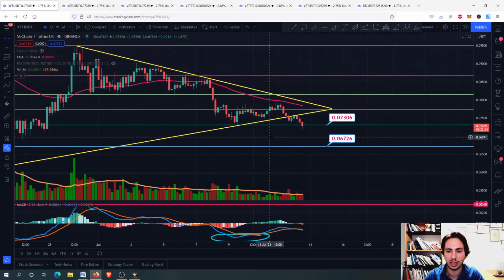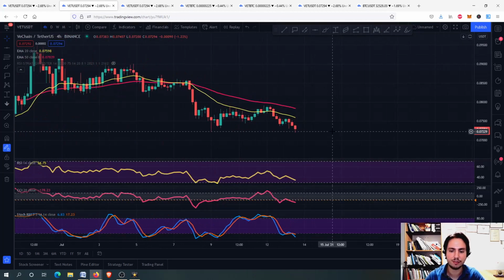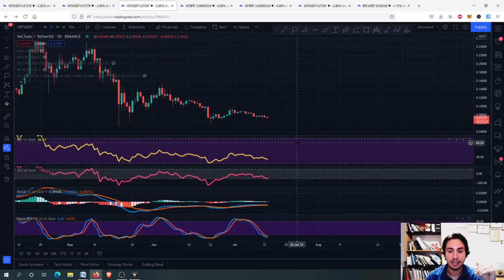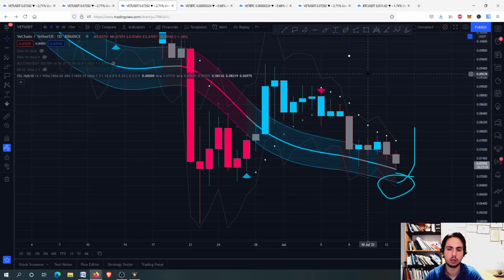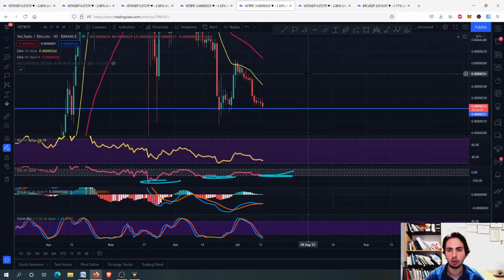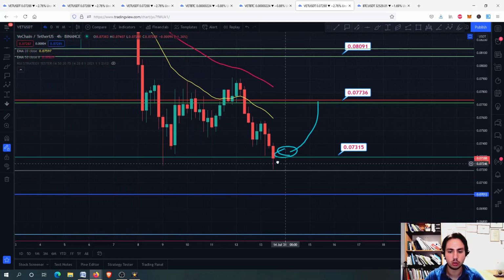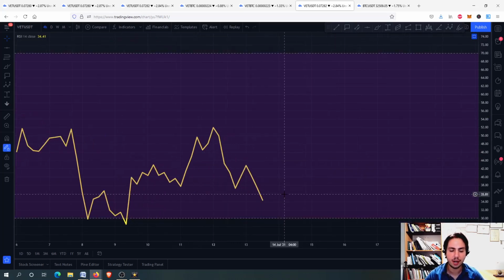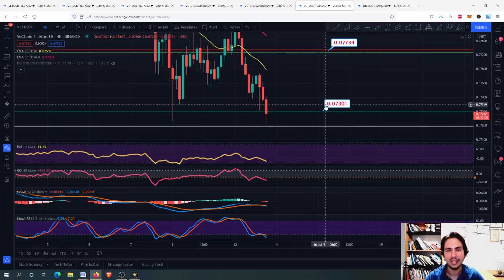VECHAIN(VET) Realistic PRICE Prediction 2021 and Technical Analysis| Critical Moment | Daily Update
In this video I will provide technical analysis and price prediction for VECHAIN(VET) in USDT/BTC(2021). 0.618 is now our support level for vechain after the btc crash. We need to hold this else we are going down to 7 cents and 6.7. The best thing you should do now for VET is to observe the market. Of course I suggest you to check the support and resistance levels I mentioned in the video so you will be sure when to buy or not. If you are a new investor in this coin then I advise you to wait till we see the price action for the next days and of course check the major support levels. But it is always your choice and of course you always should do your own research.  If you want to be more precise about your buy and sell options, then be patient and check the price action of the coin in the next days/hours. If you have bought at top then all you have to do is to wait and HODL for the future!

☕️ Take profits easily, personal guidance, educational videos, automated signals on buying opportunities(50 people limit)!

⏱️TIMESTAMPS⏱️
0:00 intro
0:06 MACD and Fibonacci retracement
2:12 STOCH RSI, CCI, RSI and EMAS
3:25 SSL HYBRID, Bollinger bands and MACD(1D)
5:24 VET/BTC and EMAS(4h)/ Price analysis
6:02 VET/BTC and EMAS(1D)/ Price analysis
6:51 VET/USDT and EMAS(4h) / Price analysis/ Price Prediction/ BTC CHART
11:37 Conclusion/Thank you